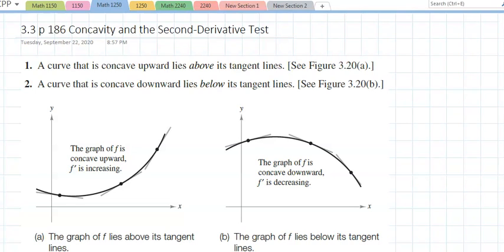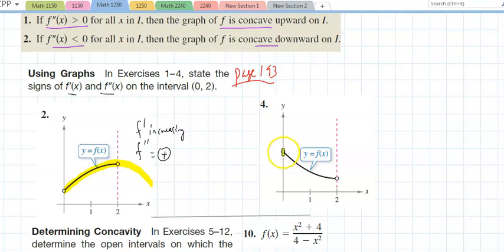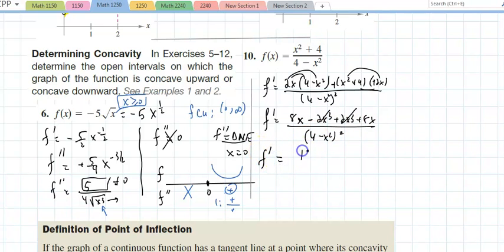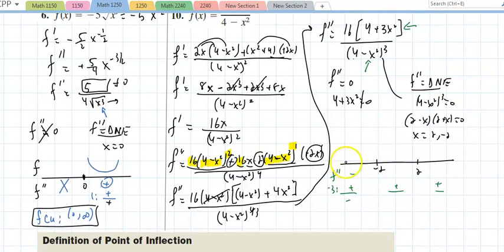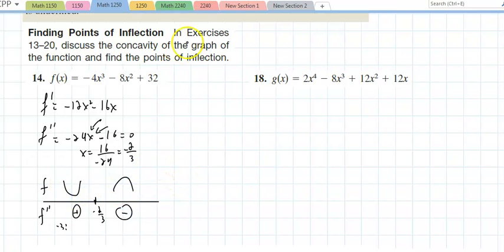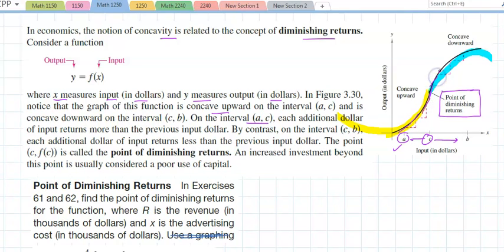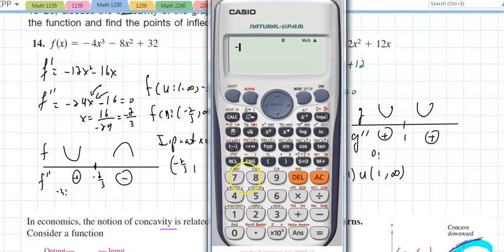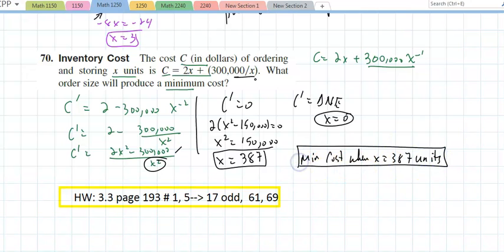Math 1250 Section 3.3 Concavity and the Second Derivative Test